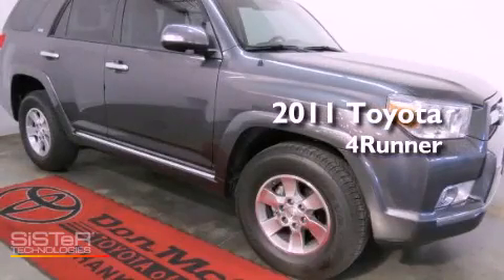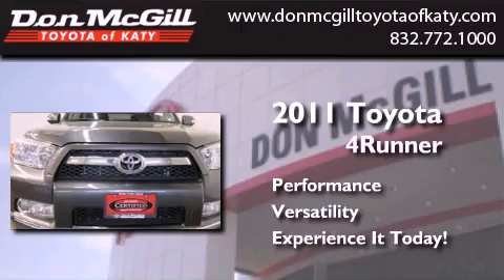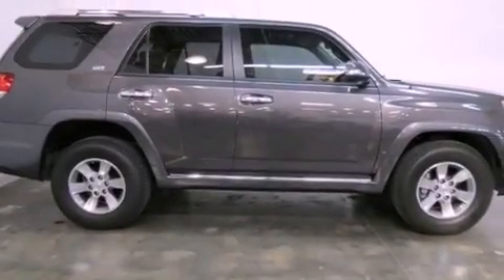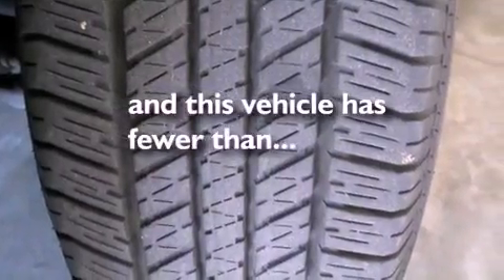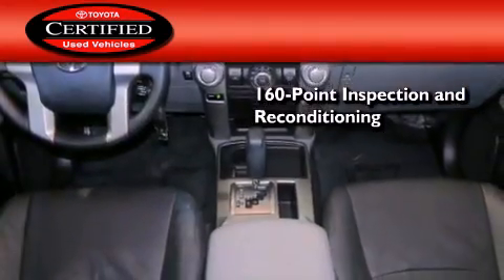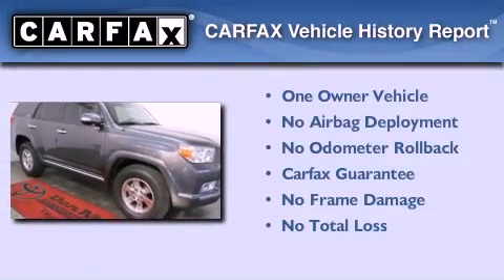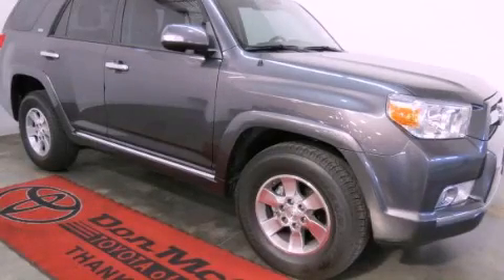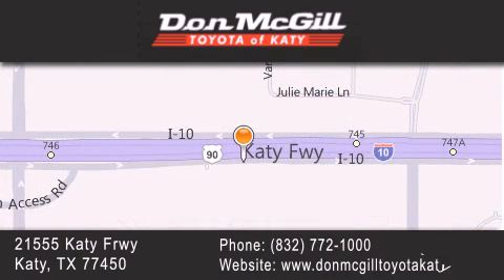2011 Toyota 4Runner Katy TX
Year : 2011
 Make : Toyota
 Model : 4Runner

 Trans . : Automatic

 Miles : 20,026

 Stock : K36069A

 2011 Katy TX